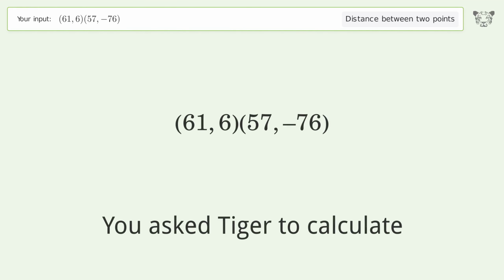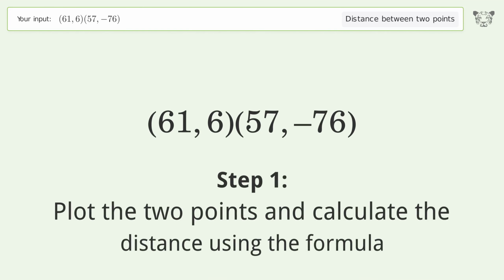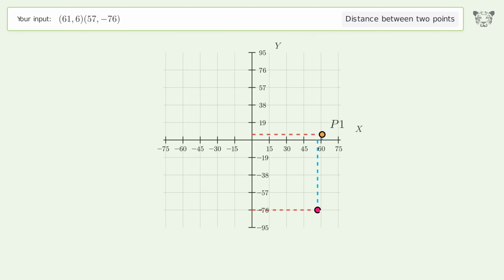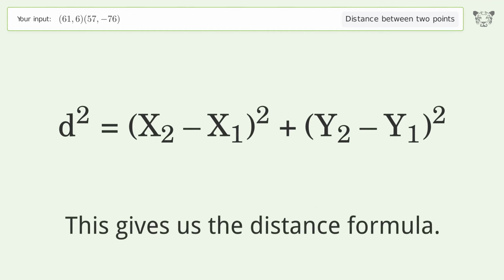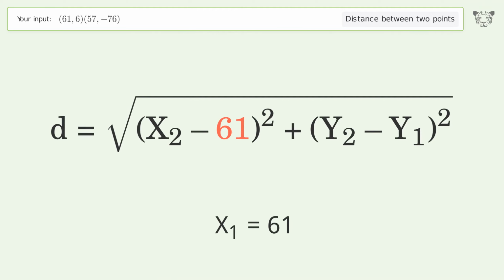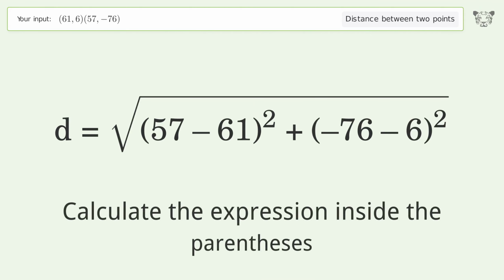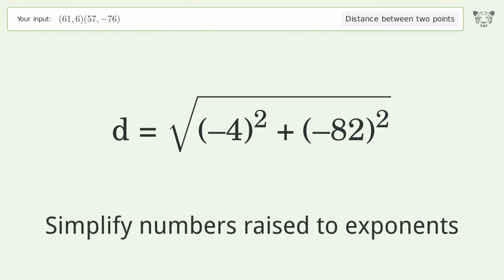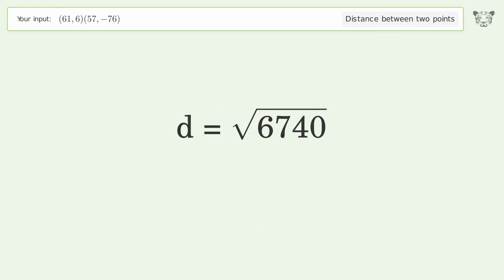Find the distance between two points p1 (61,6) and p2 (57,-76): Step-by-Step Video Solution